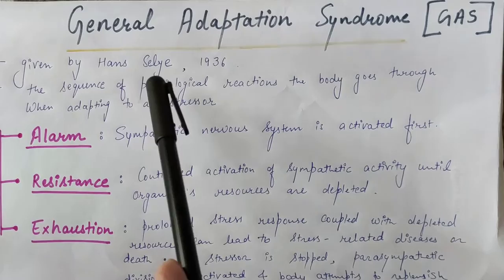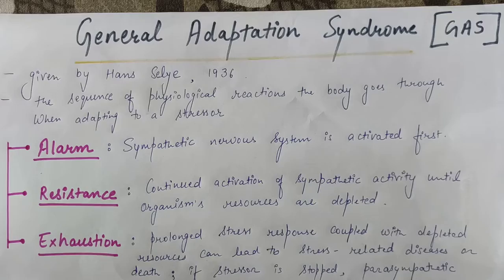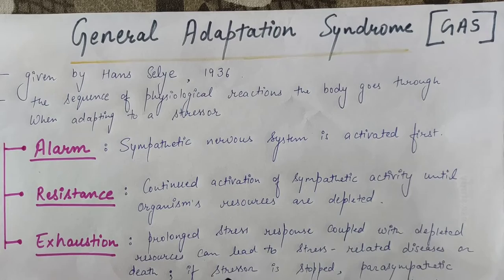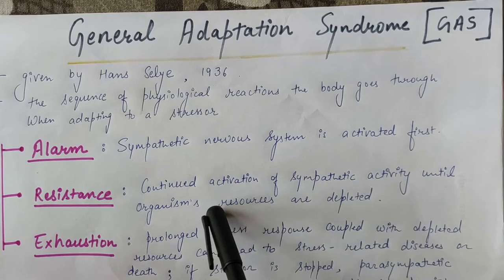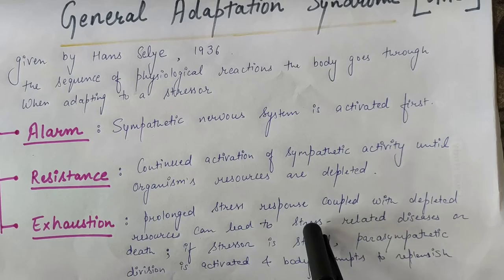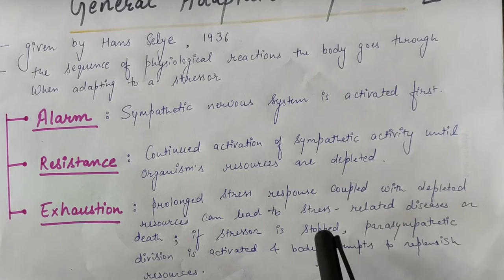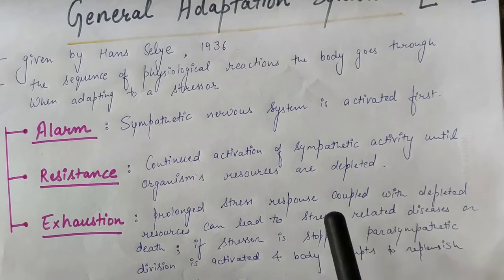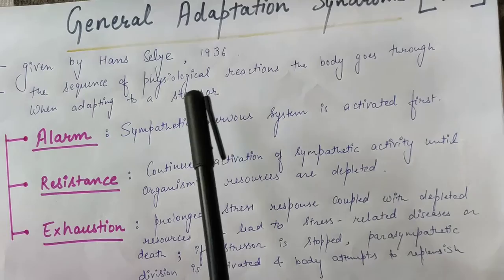General adaptation syndrome ( Gas model) ncert psychology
Gas model . gas model of stress . Gas model psychology NCERT class 11